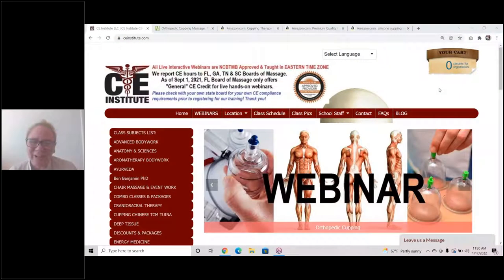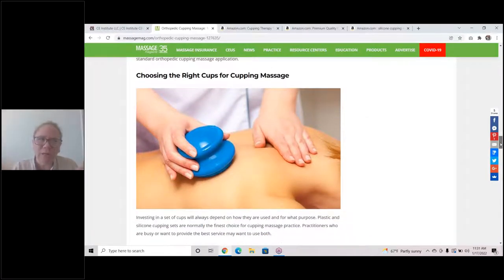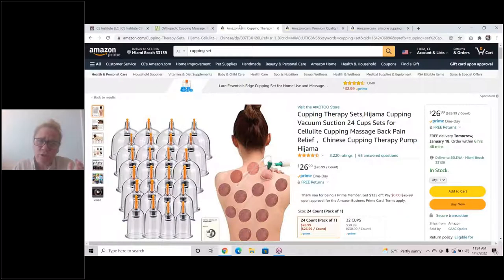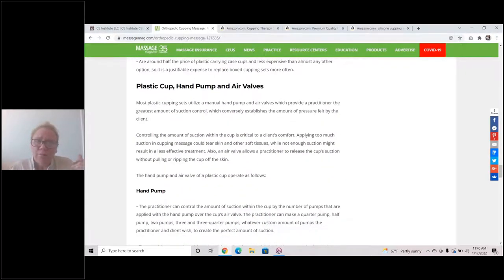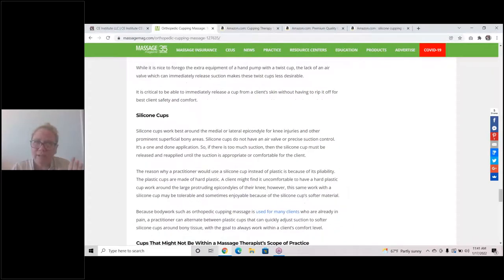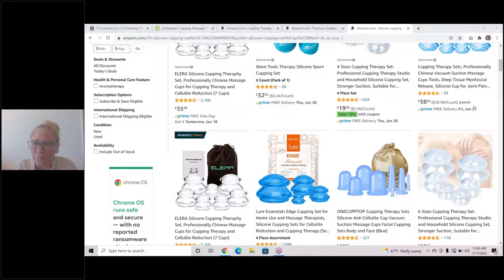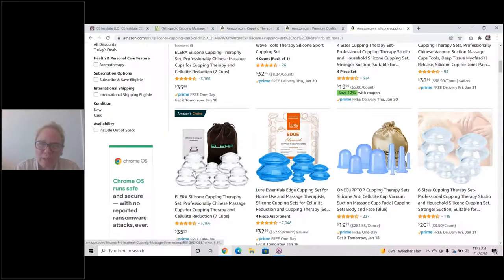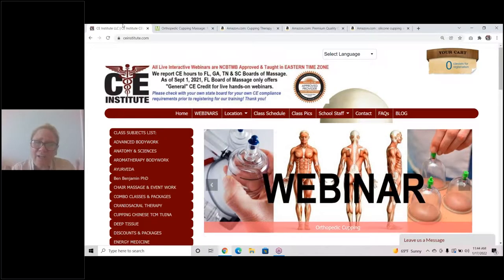How to Choose Cupping Sets for Cupping Massage & Orthopedics: Plastic Pump & Silicone Cups Reviewed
Choosing the right cups to practice soft tissue cupping services requires specific information about the various sets available today. The best decision is to purchase a variety of cupping sets so that a practitioner can apply the very best available for each cupping maneuver.  To learn this and more, please visit or register for cupping training